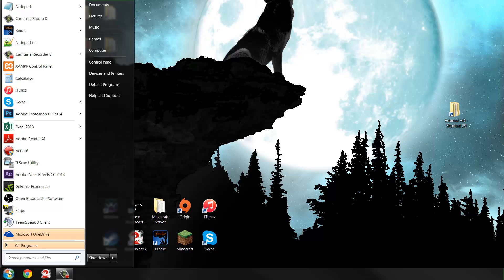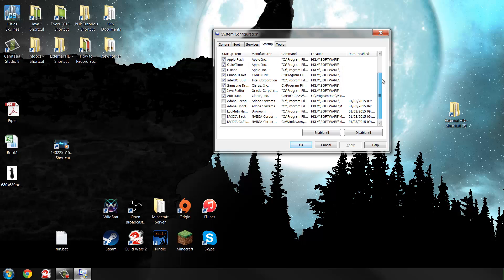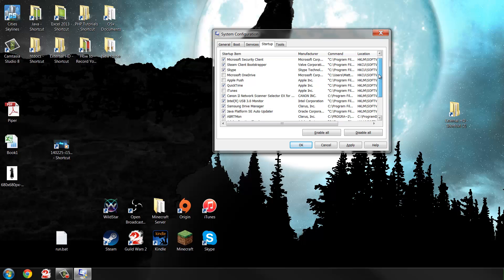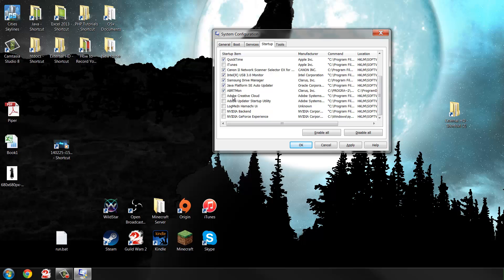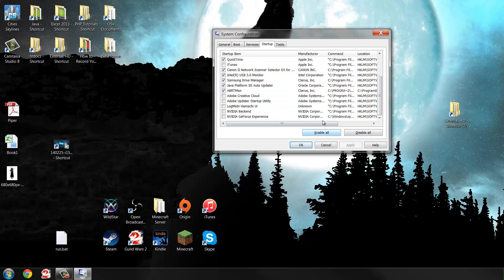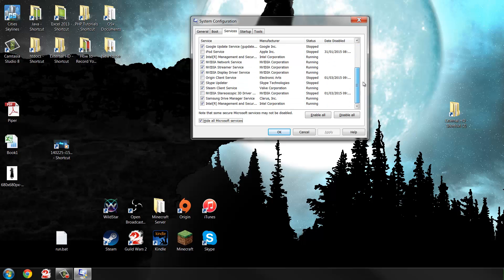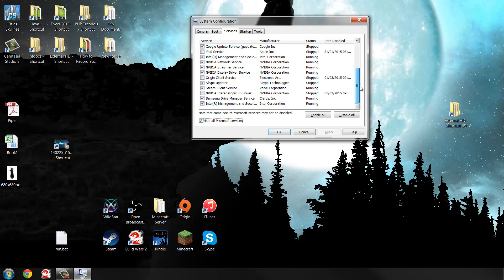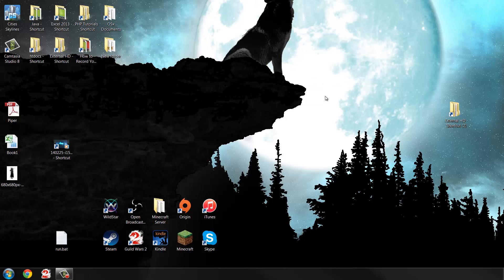Improve Computer Speed - Quick, Simple & Free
Just thought I would put out this quick video on how to very quickly and simply improve computer speed with built in Microsoft tool "MSConfig."

This allows you to choose which programs will run at start up and subsequently which will run all the time. Many programs run without you being aware and can turn load up times into a stand still.

Would love to hear about any tips for improving computer speed in the down low!